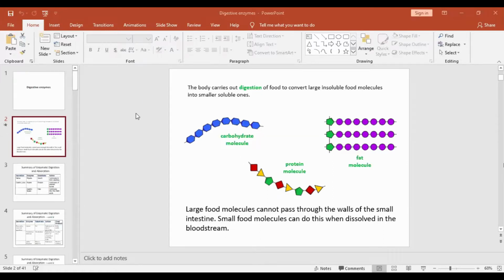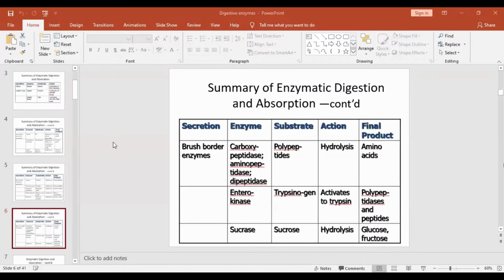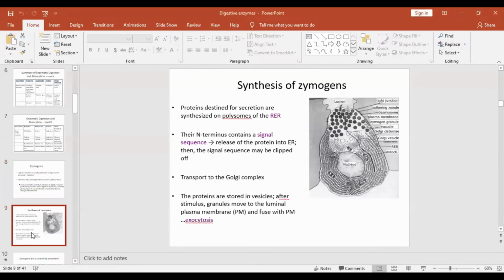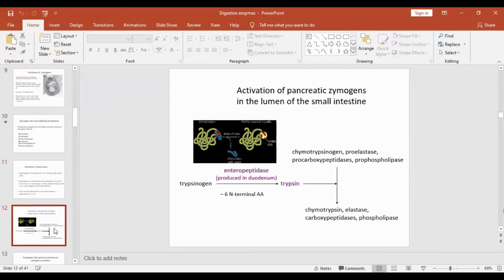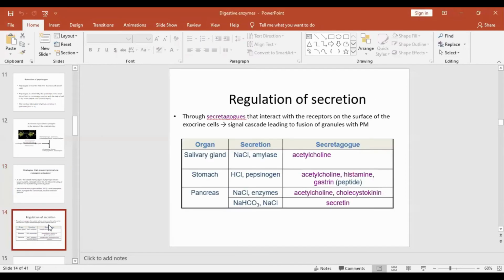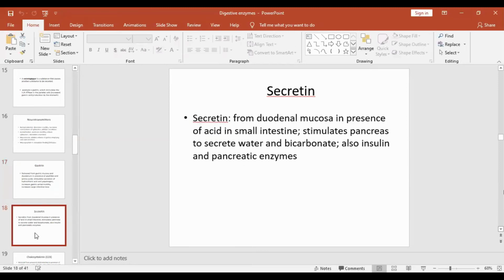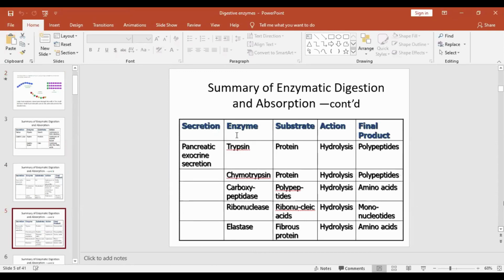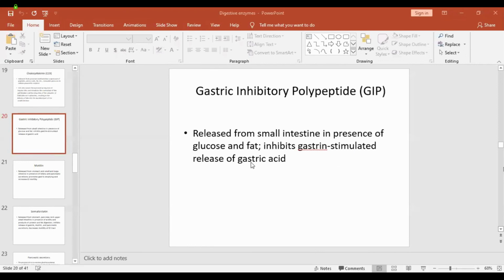Biochemistry Gastrointestinal System Lecture 3rd BY Sagar Khanal Sir|Online Zoom Class| LMCTH, Palpa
LMCTH
Palpa
Day : Monday
Lecture By
Sagar Khanal Sir,
Assistant Professor,
Tansen